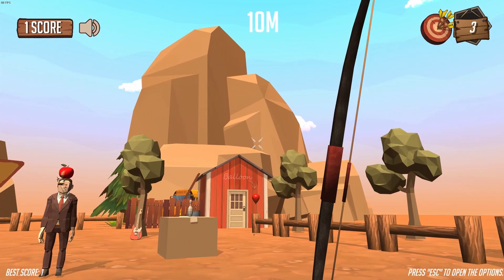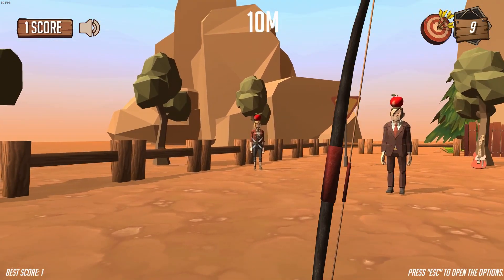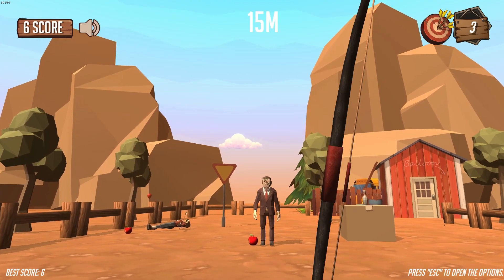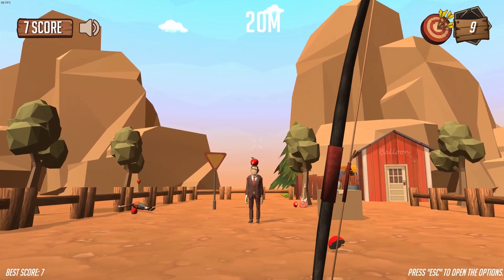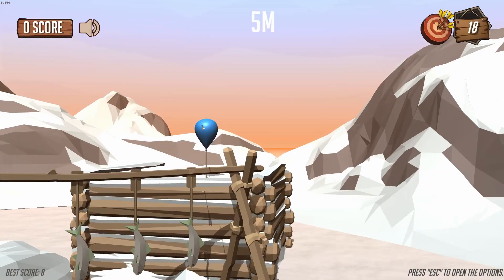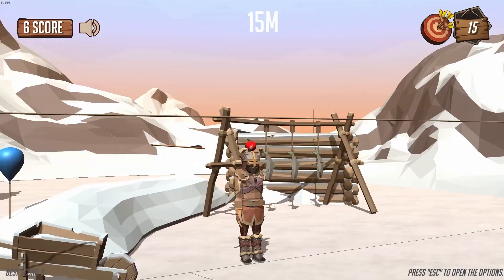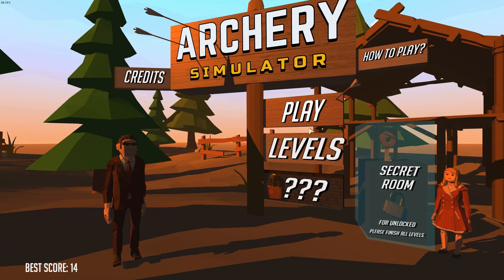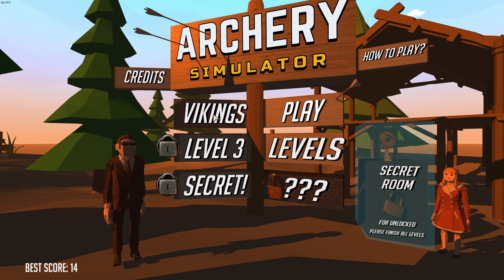How Good Are My Archery Skills? | Archery Simulator PC Gameplay 2023 | First Look!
How Good Are My Archery Skills? | Archery Simulator PC Gameplay 2023 | First Look! My first look at this fun little archery simulator. You need to gain a certain score to reach the next level. See how good I can do in this let's play first look.  I had a good time with this one and I hope you enjoyed it as well.

Take your bow and start the adventure to reveal the big secret!

A fun adventure is waiting for you ! Different maps, places, characters and bows.

After complete all the levels, a secret level will be open. You will learn the big secret !

This is not just simulator game! There is a mini story in the game. After complete the normal levels, the secret section and the surprise ending are opened!